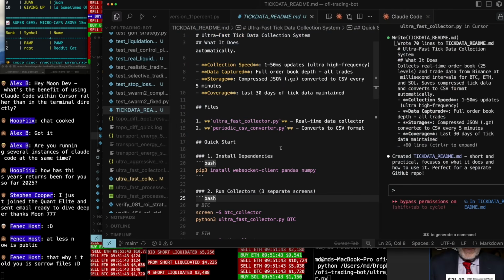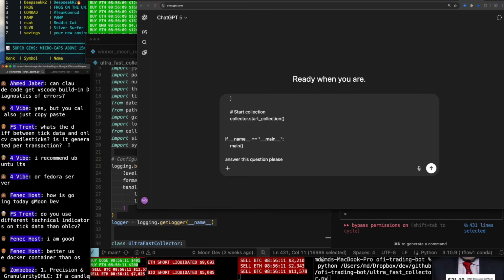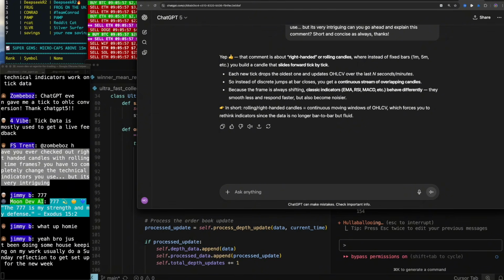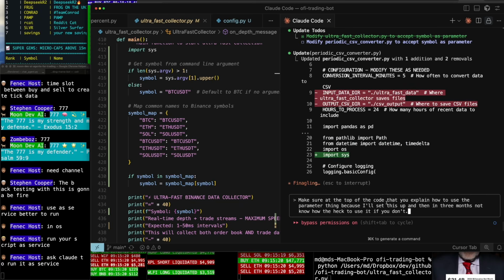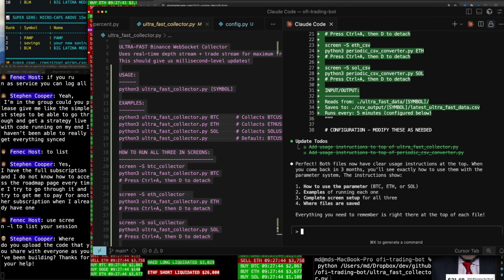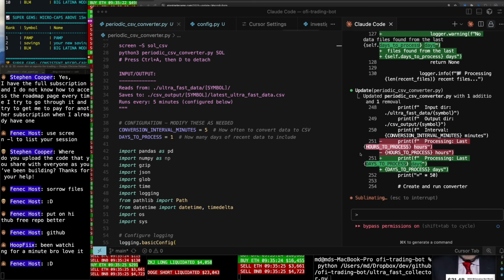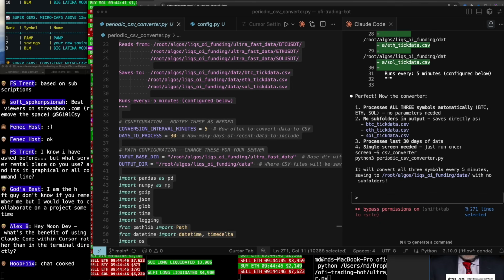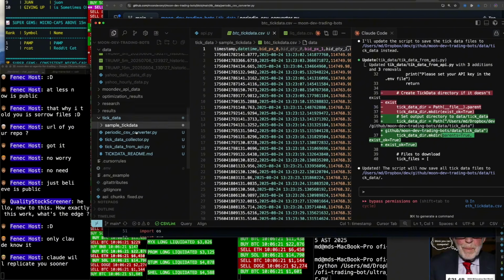How to collect Tick Data to Get a MASSIVE edge in TRADING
Most people think trading bots are only for elite coders, hedge funds, or people with fancy degrees. I’ll show you why that isn’t true in my private live stream

Removing emotion
Reducing overtrading

From zero
Live
In public

Research
Backtest
Implement

RBI

Cloud code
Parallel agents

I’m patient
I’m calm
I'm crazy

The thinking
The systems